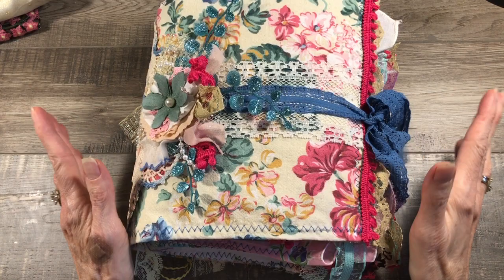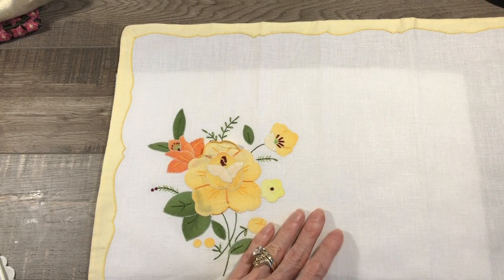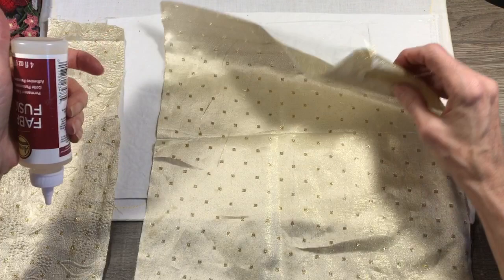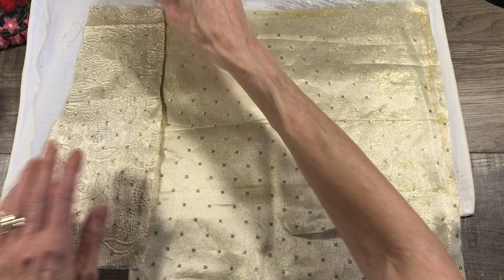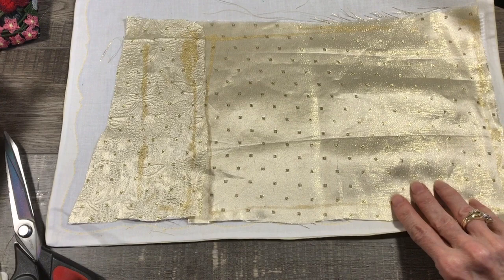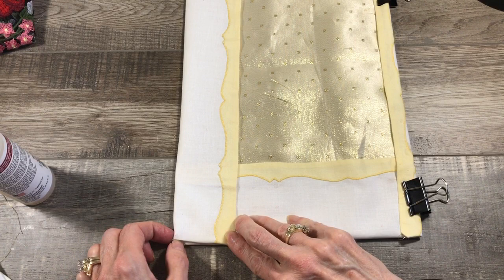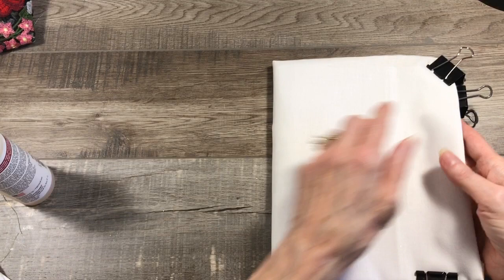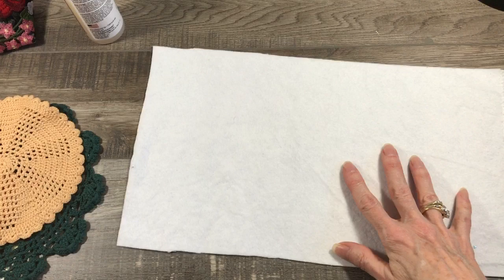Create with me - All Fabric Journal Tutorial Part Two- Finishing base layers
The second in a four part series on creating my all fabric journal.  This segment continues finishing up the fabric base layers that will create the signatures.

My etsy shop